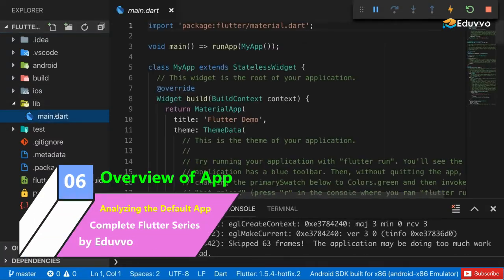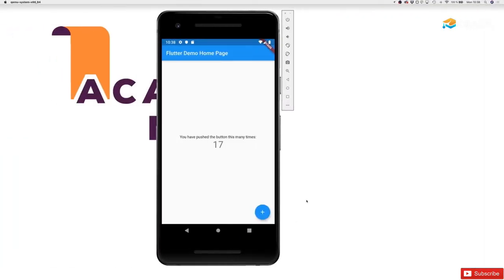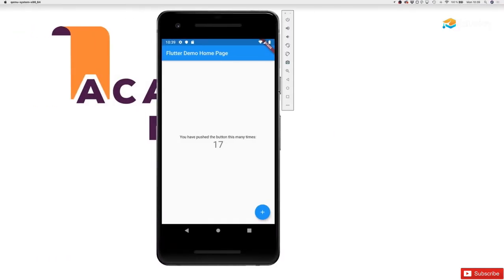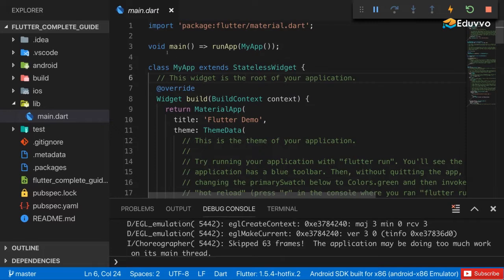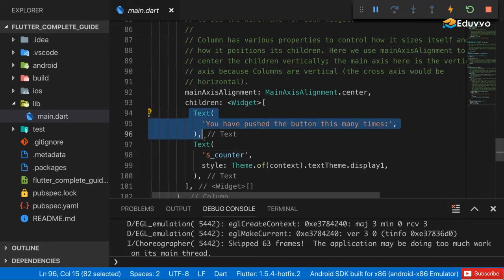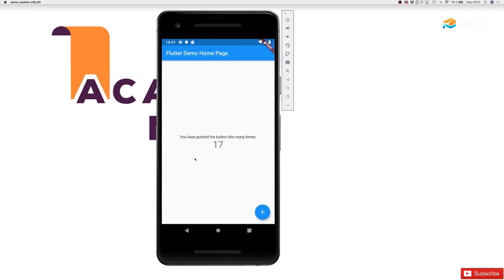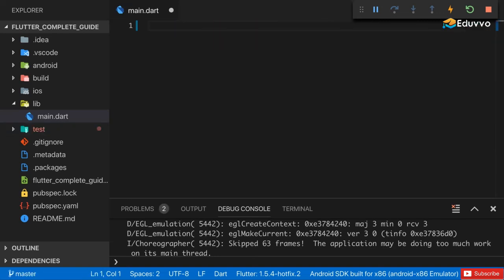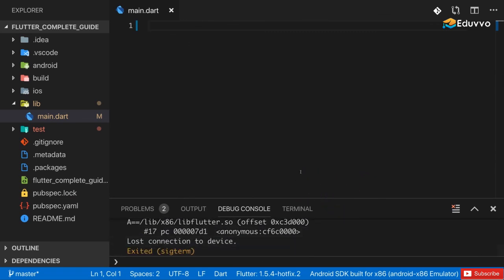Flutter Analyzing the Default App | Understanding default code | Lecture #6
In this video we will Understand default code